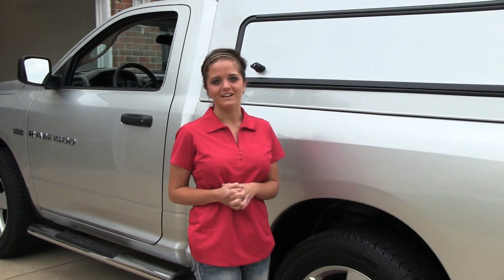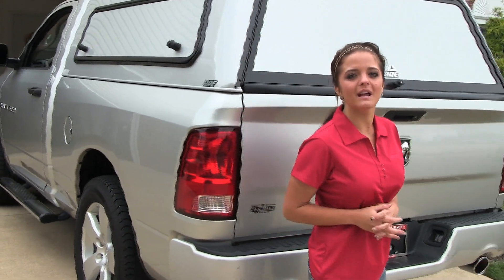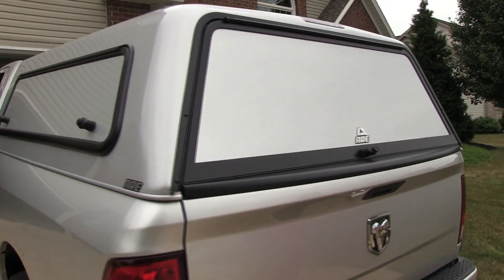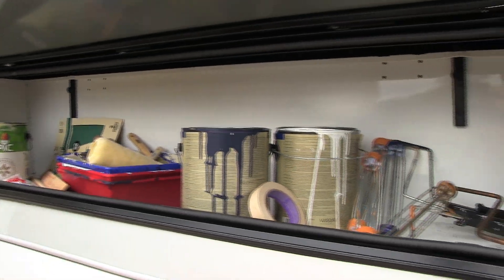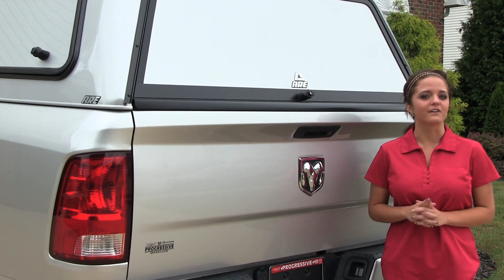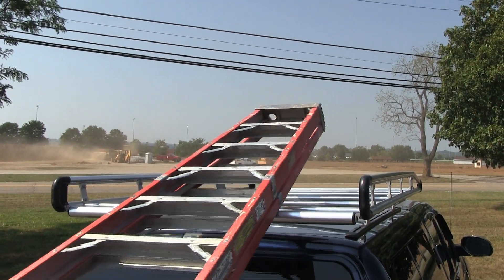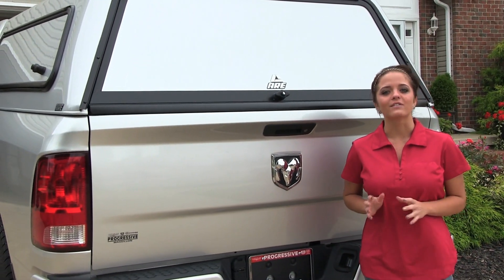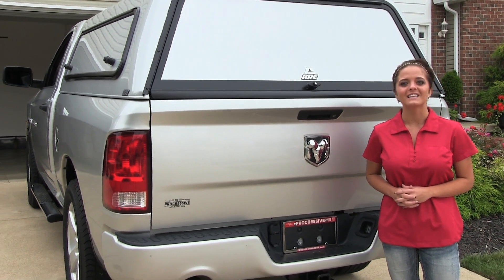Toolmaster Series Truck Cap - A.R.E. Truck Caps and Tonneau Covers